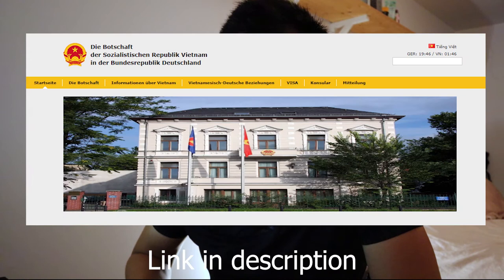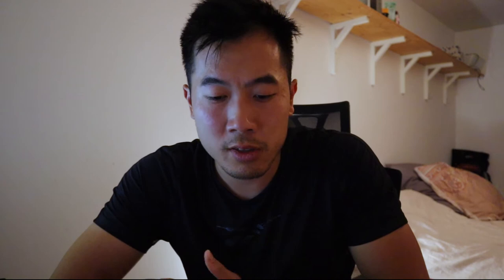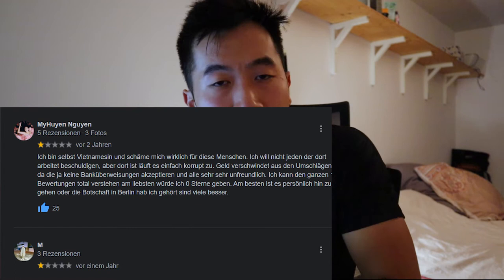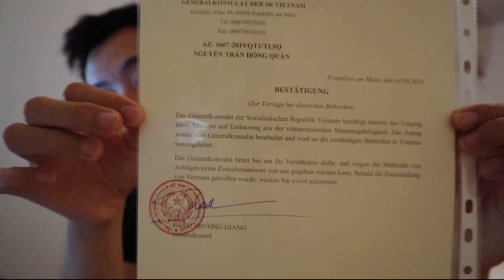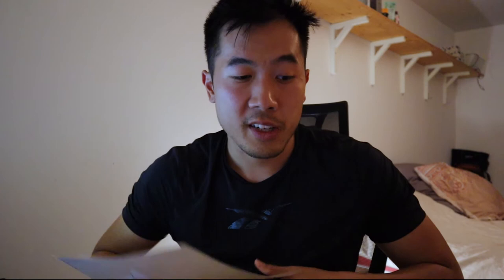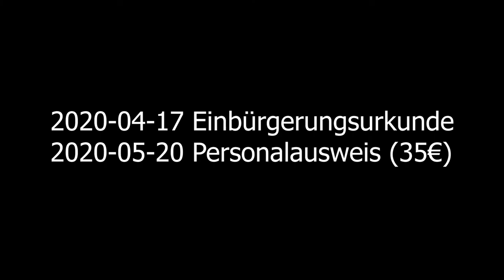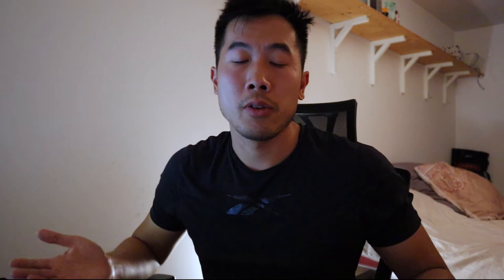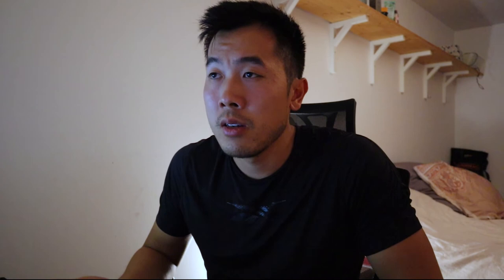How i got the German Citizenship (Viet - Ger)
German Citizenship for a former vietnamese guy. My story

0:00 Intro
0:20 Why did i do it?
1:30 What is needed for German Citizenship?
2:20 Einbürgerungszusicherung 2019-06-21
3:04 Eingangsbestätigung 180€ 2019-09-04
5:11 Entlassung & Passeinzug 180€ 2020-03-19
6:26 Einbürgerungsurkunde 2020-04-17 Personalausweis (35€) 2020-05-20
7:04 Summary of my story
7:14 Summary requirements german citizenship
7:24 Summary deprivation of vietnamese citizenship